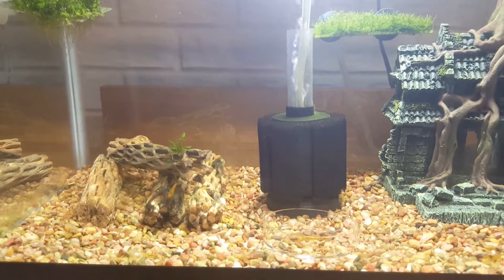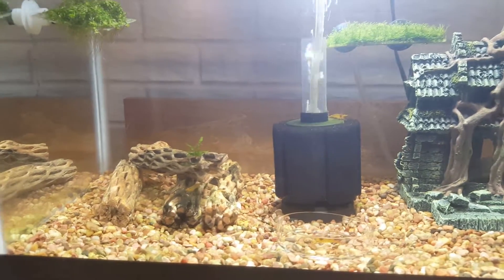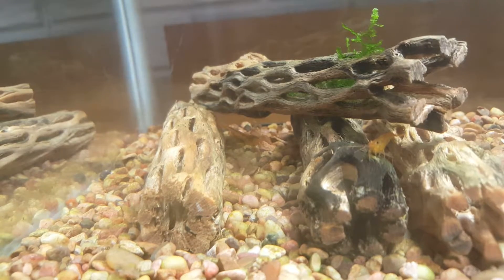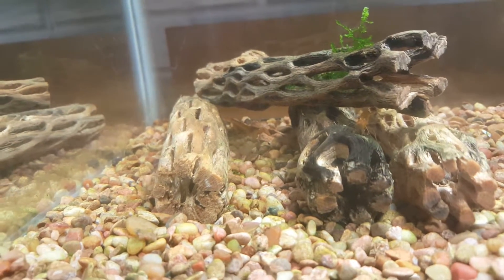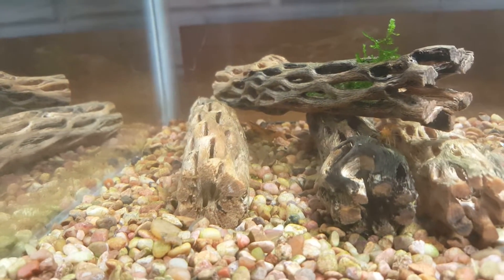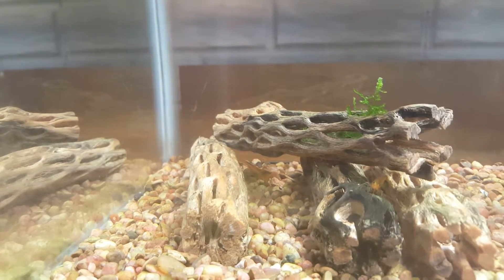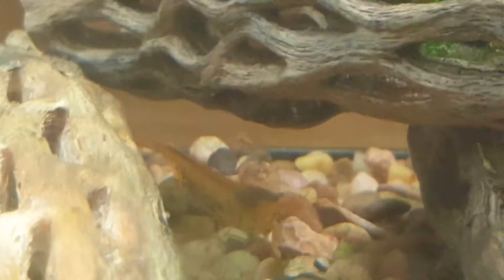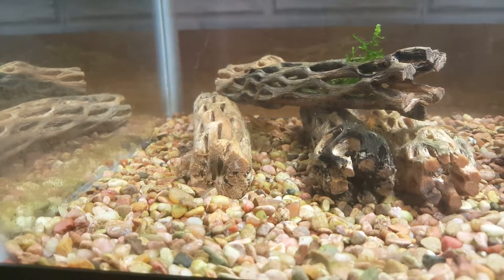Last Update | I'm Gonna Be A Dad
Turns out one of my shrimp got it on and is now berried. That means redoing this tank has been pushed back a bit so I don't stress out the mom.